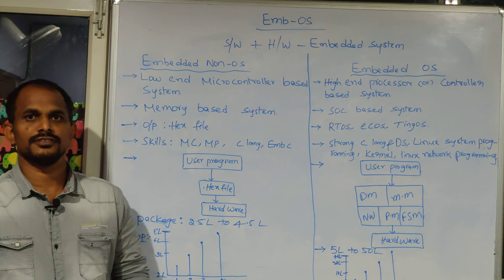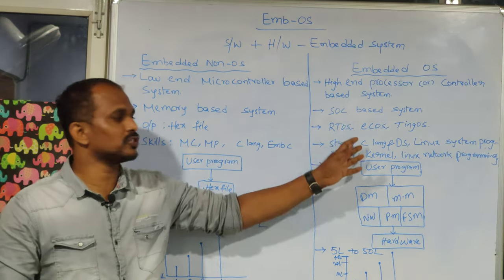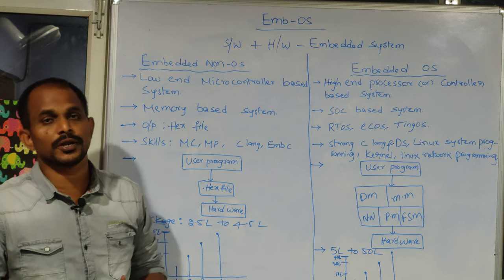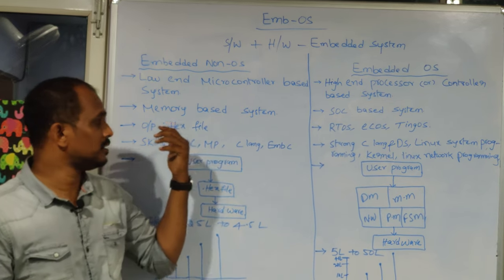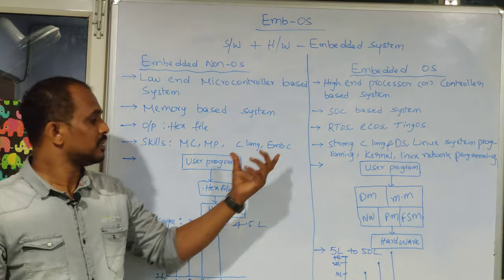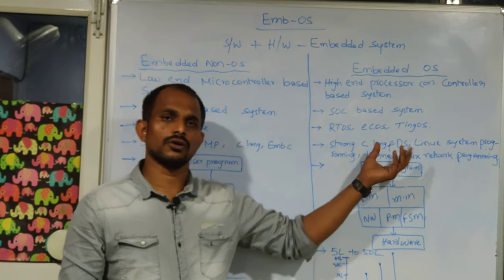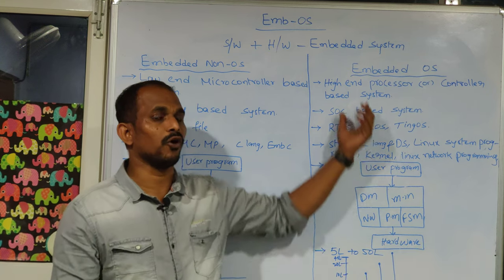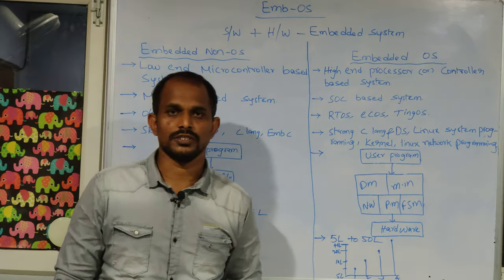Session 2 : Embedded Non OS versus Embedded OS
Projects     ||    Training   || automotive ||   Full stack developer || IoT projects
Placement Assistance .